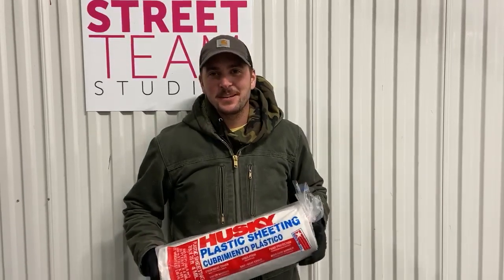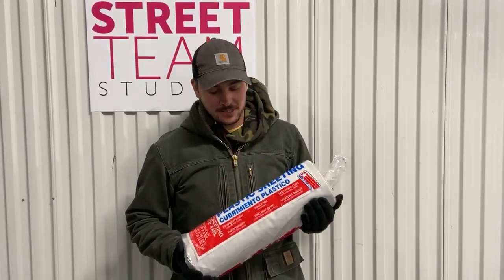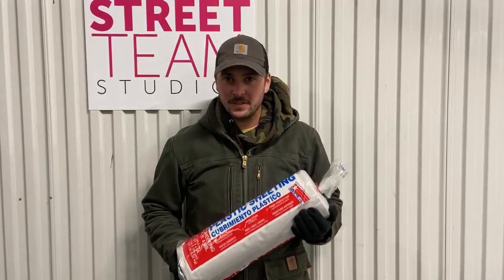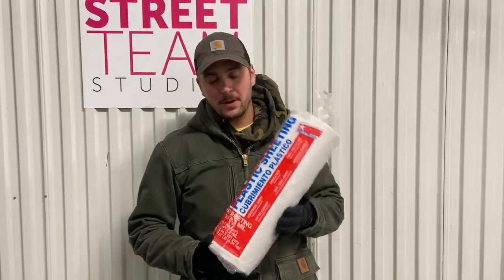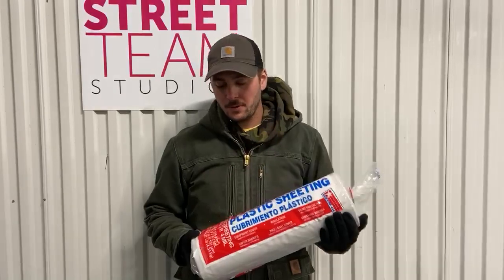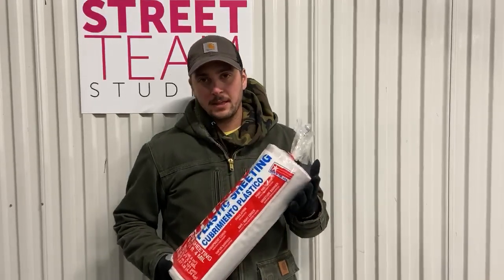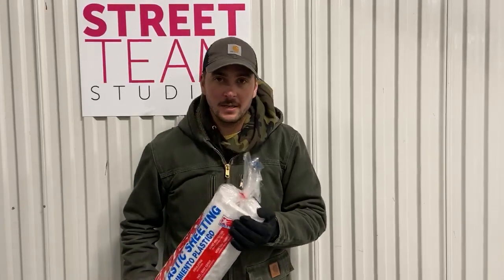New York City Expendables (Plastic Sheeting aka Visqueen)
Street Team gives you a closer look at their plastic sheeting (visqueen) and what to use it for.